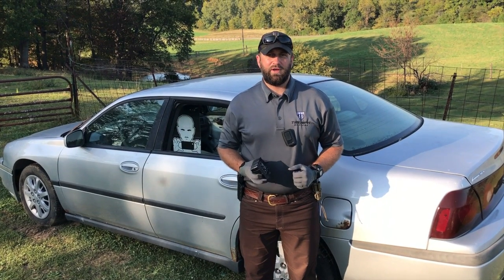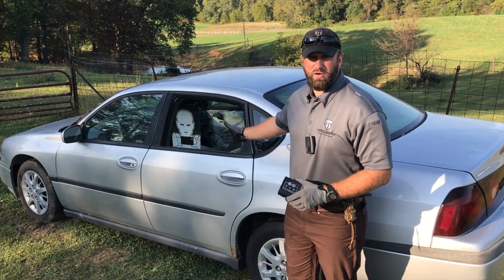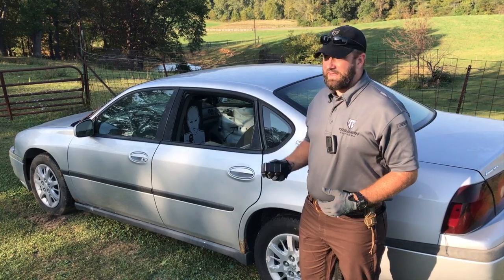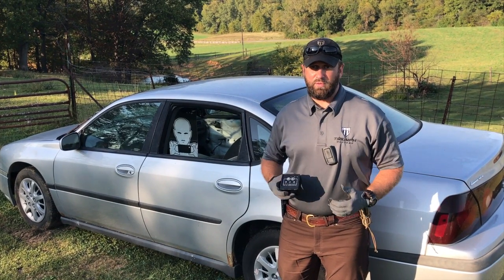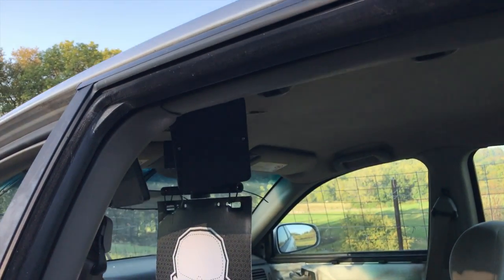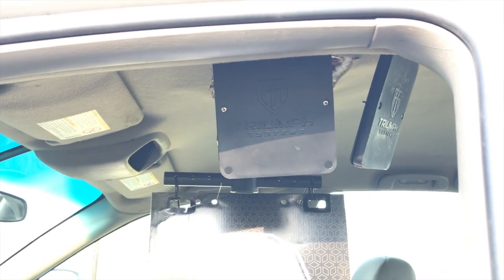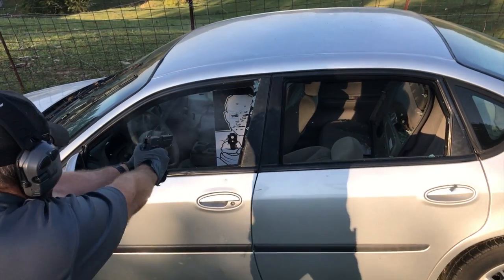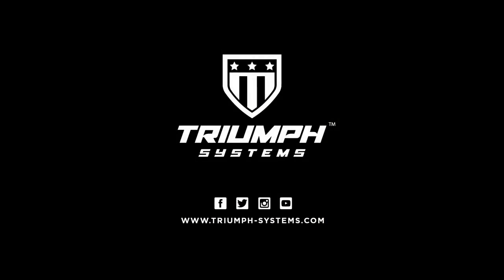Traffic Stop With The Pivotal Trainer - Triumph Systems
About Triumph Systems:

Triumph Systems is a shooting target and training systems manufacturer, based out in St. Louis, MO. Founded by former Navy SEAL Jared Ogden in 2015, our mission is to provide cognitive and discretionary training to the citizens of the United States of America and the people from Law Enforcement Agencies. We strive to make everyone responsible user of firearms. All our products are designed, developed, and manufactured by Americans and for Americans. We are approved & recommended by the NTOA (National Tactical Officers Association).

Listed below are some of our best product collections,